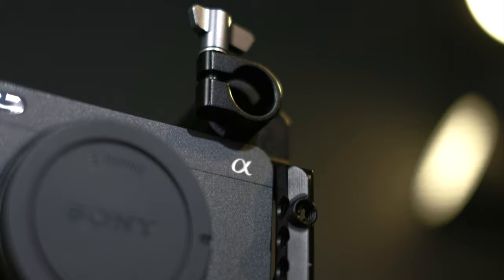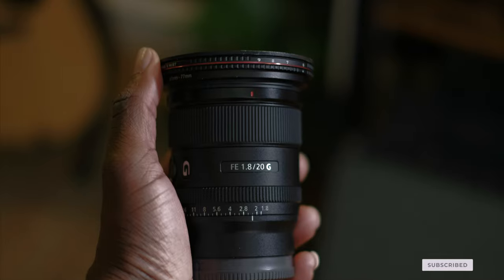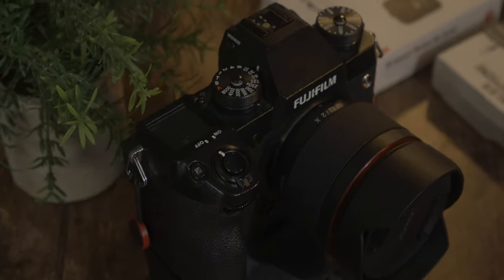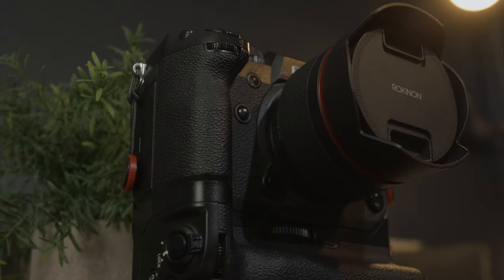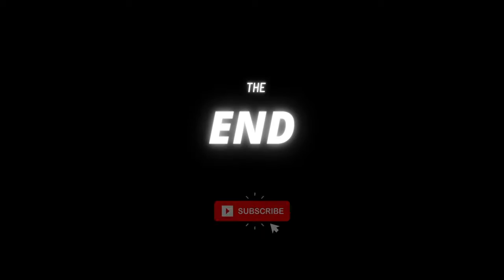New Studio Camera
This video is about my new studio camera!

CAMERA GEAR used to record this video with the following links:
- FujiFilm X-H1
- ANDYCINE A6 Plus 5.5 Monitor